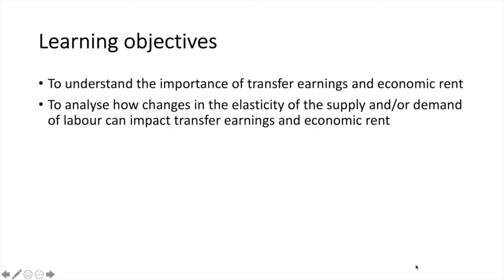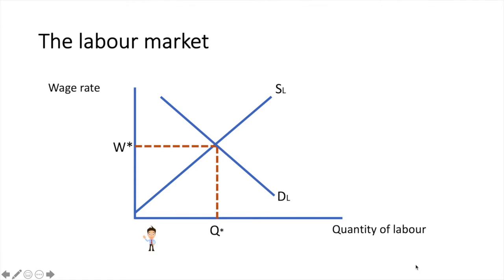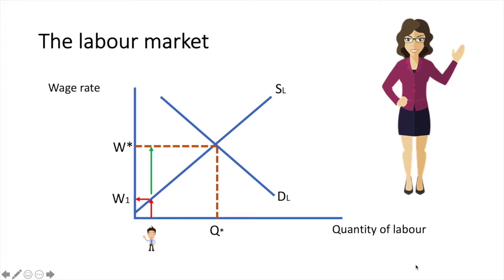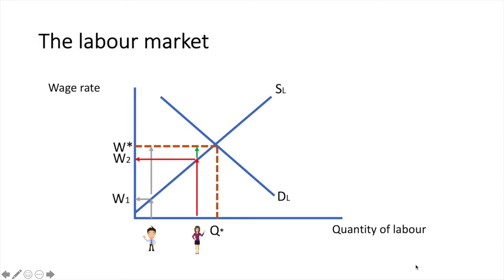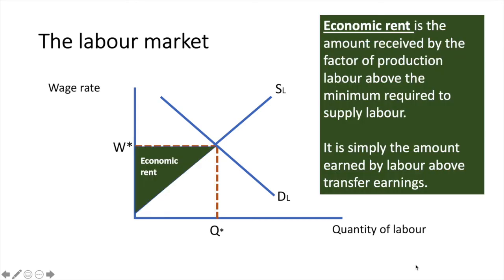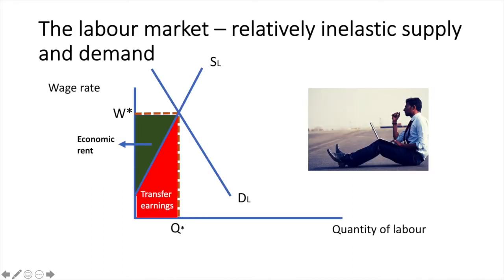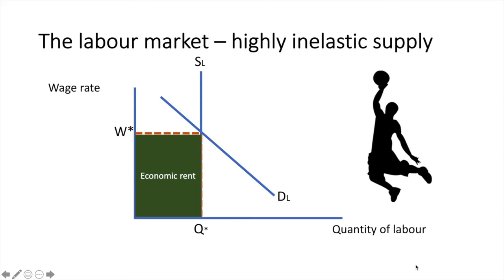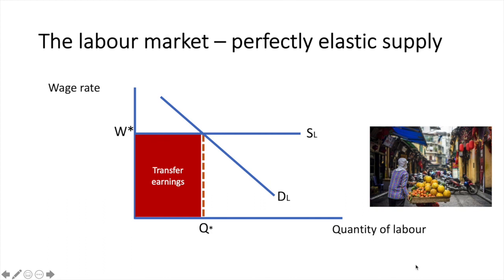Transfer earnings and economic rent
In this video you'll learn about transfer earnings and economic rent.